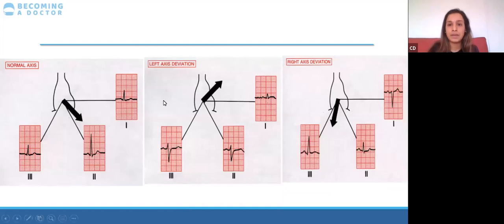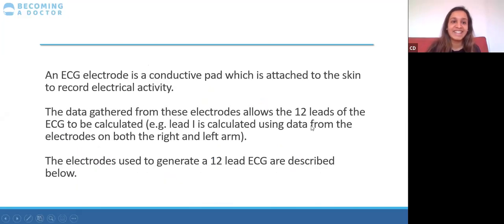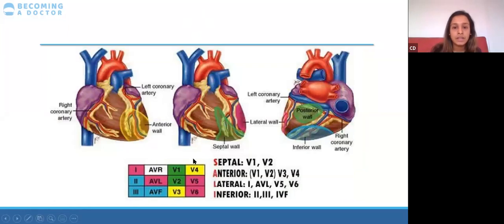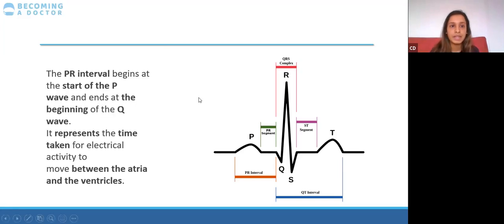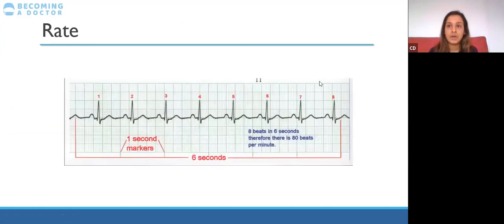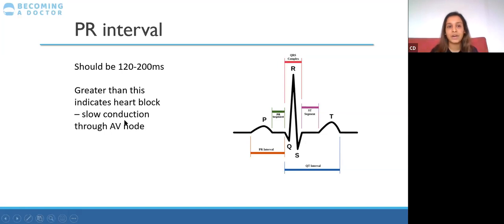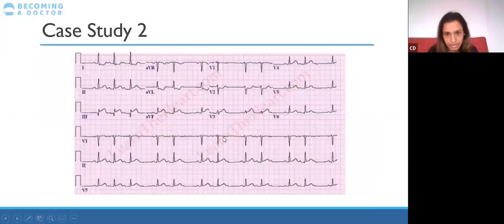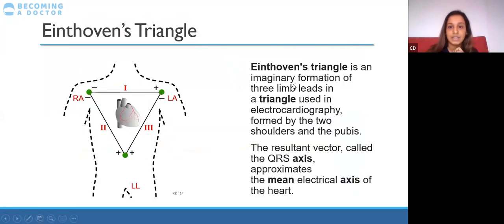Online Tutorial | ECGs: Back to Basics | Cardiology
Subject: Cardiology
Topic: ECGs: Back to Basics
Tutor: Catherine Dominic
Recommended Target Group: All Medical Students